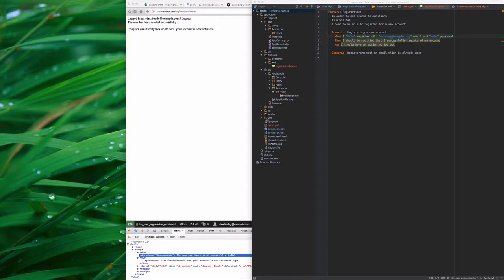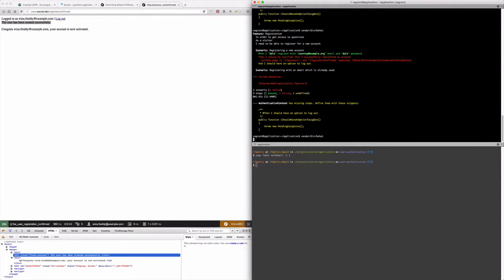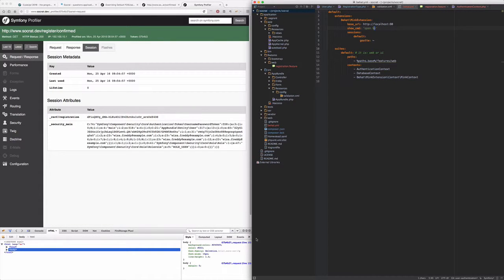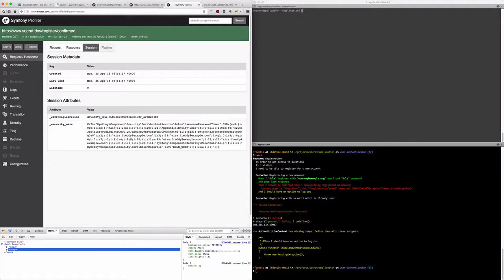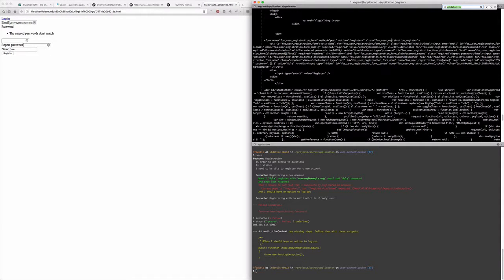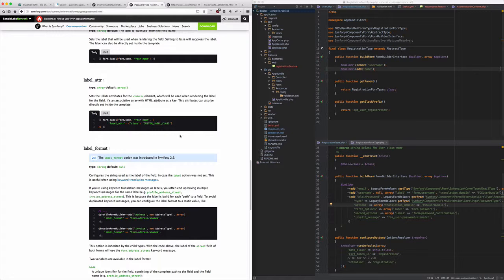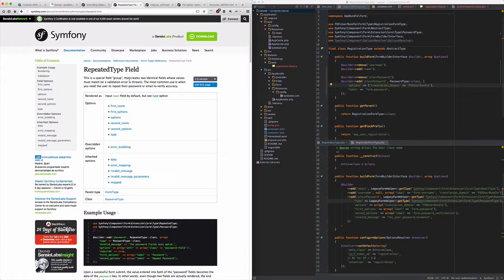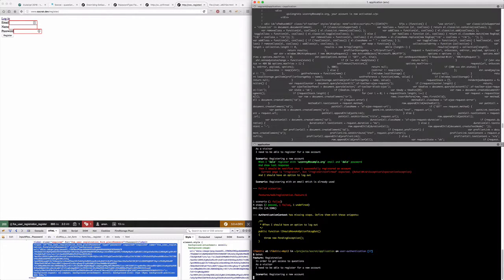Building Symfony Application Experiment - 007 - Adding Behat and BDD Tests (part 2)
In this episode we learn how to debug our Behat tests and remove password confirmation from registration form.